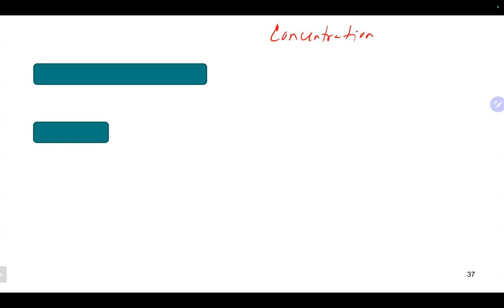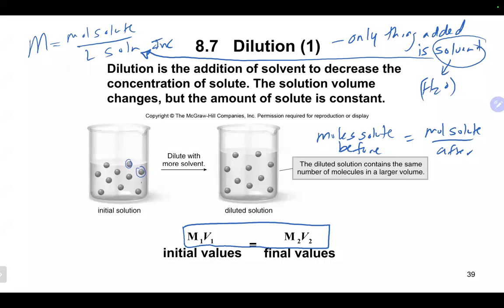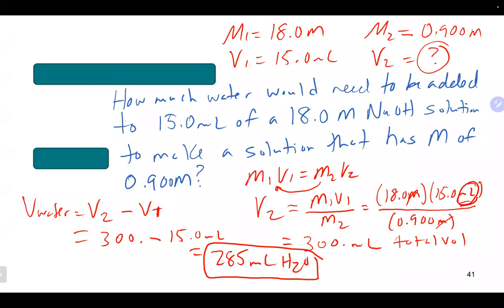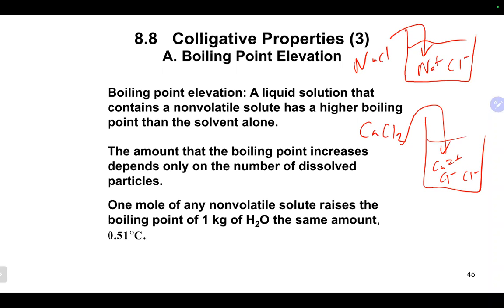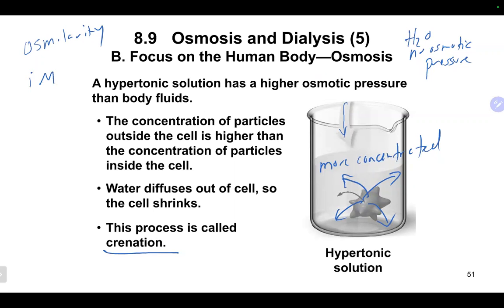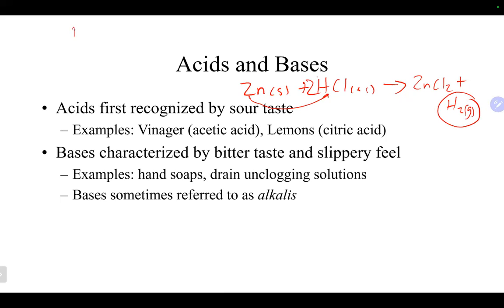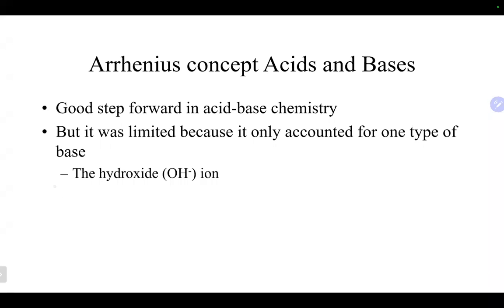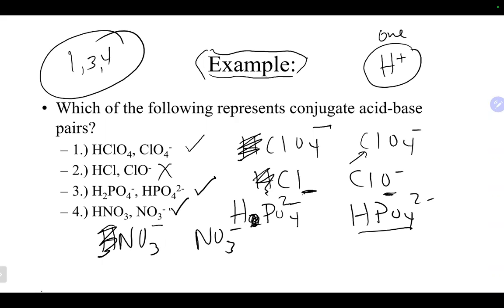Chem 2A Lecture 5/19/22 (Ch 8 and 9)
We lectured on Ch 8 and 9 (dilutions, colligative properties, isotonic, hypotonic, hypertonic, acids and bases, Bronsted Lowry acid and base)